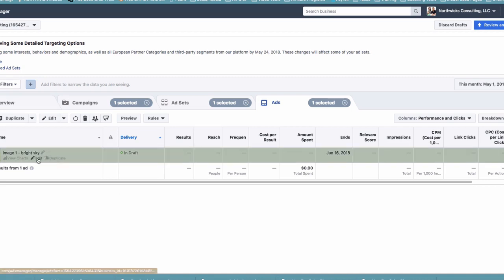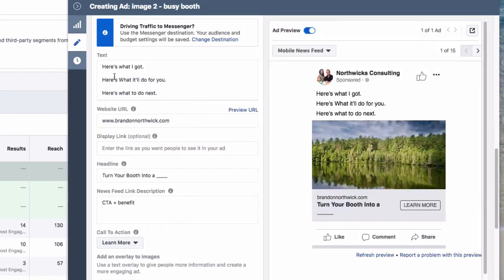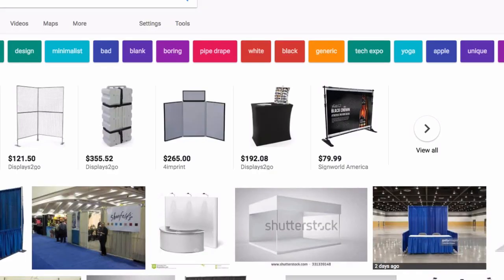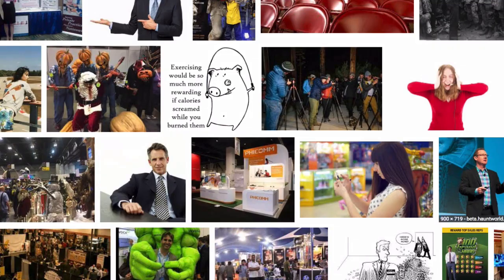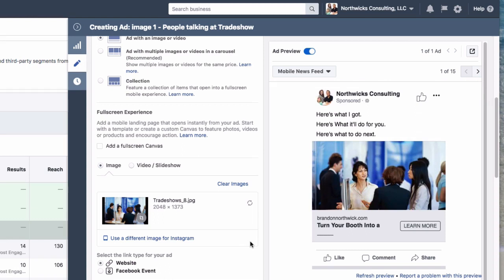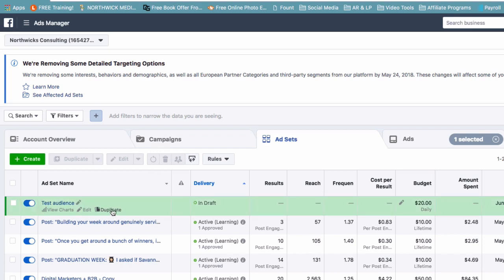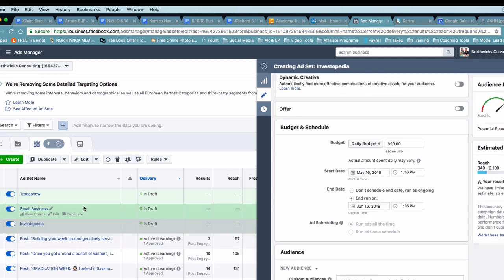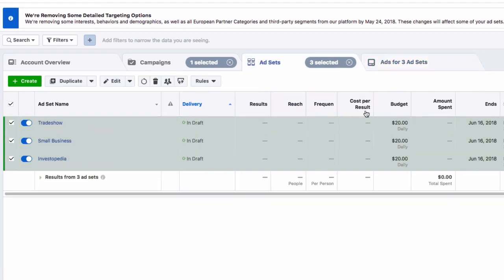Create Hundreds Of Variations Of Your Facebook Ads In Seconds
When you can save ten min an ad, and you're creating thousands of ads each month, you need a system to save time and still remain efficient. Today you'll see one trick you can use to create hundreds of variations of ads in minutes.